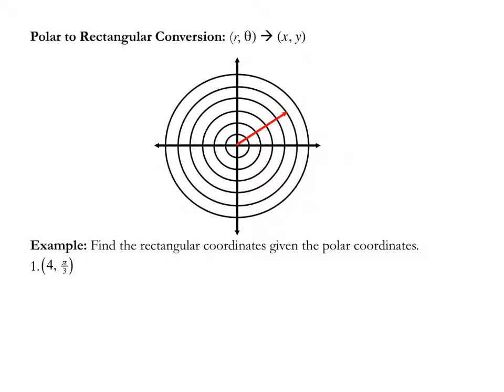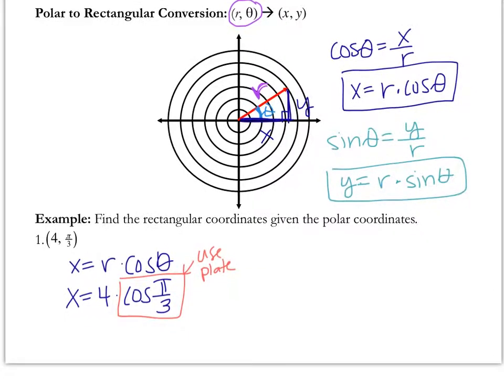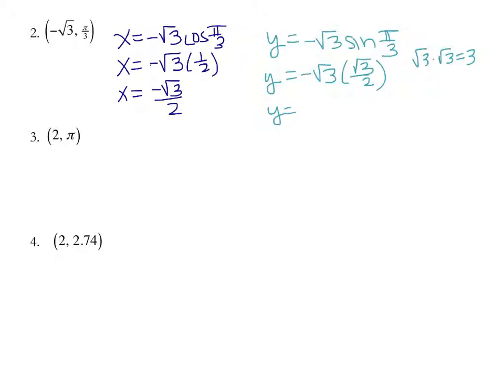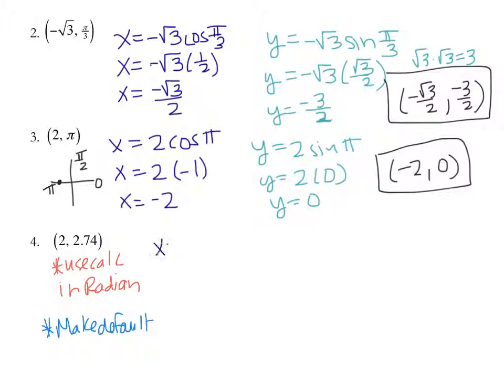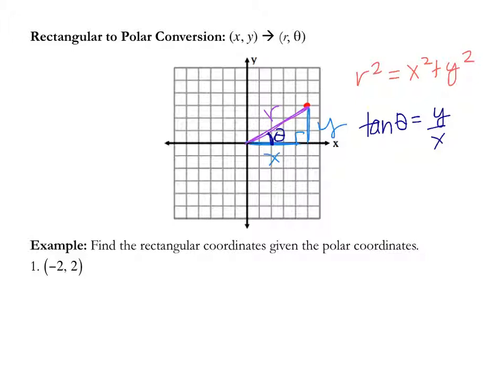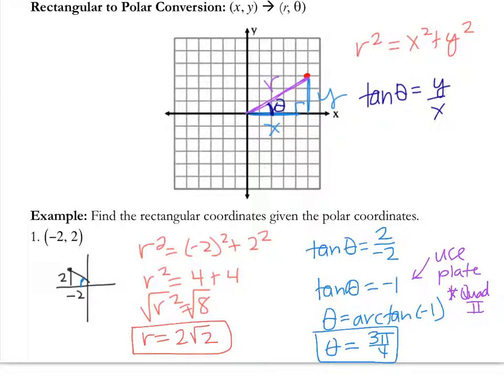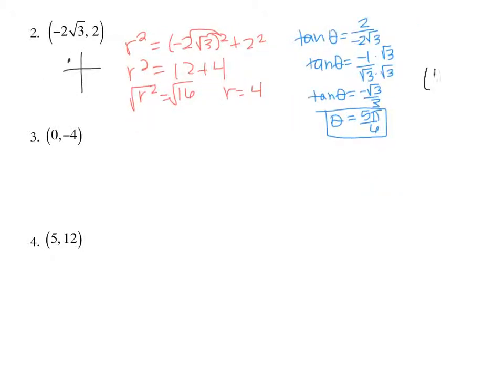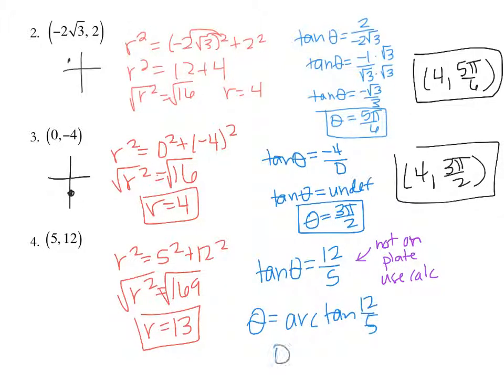10.7 (day 1) Part 2 - Polar Coordinates